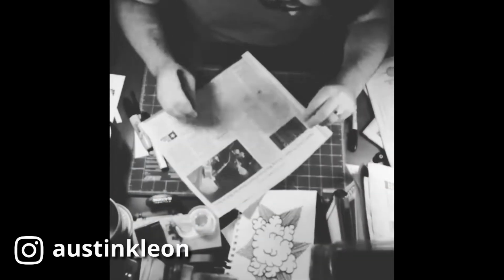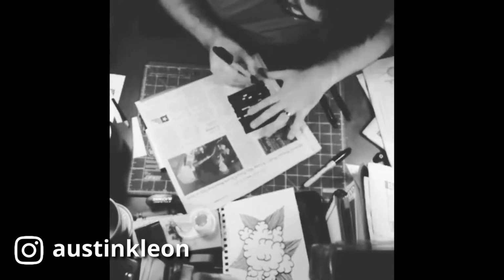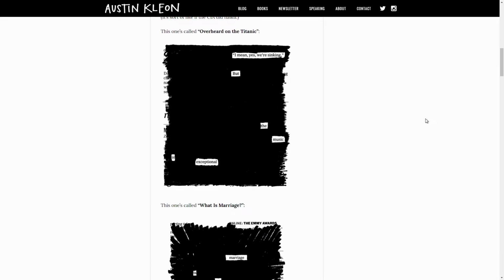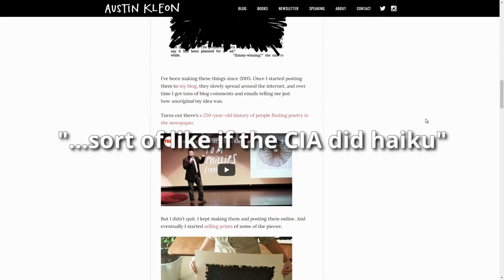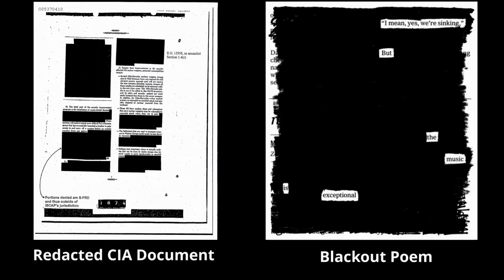Blackout Poetry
Incorporate visual and language arts in the creation of blackout poetry.